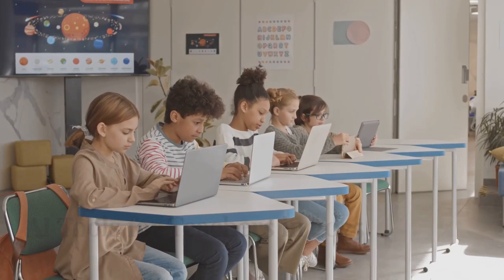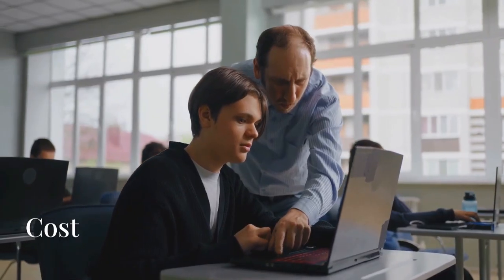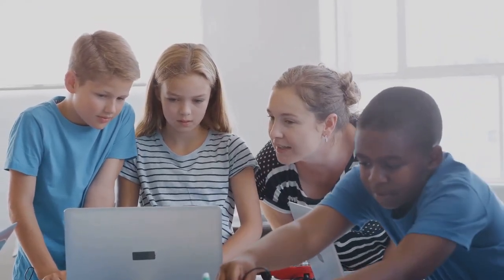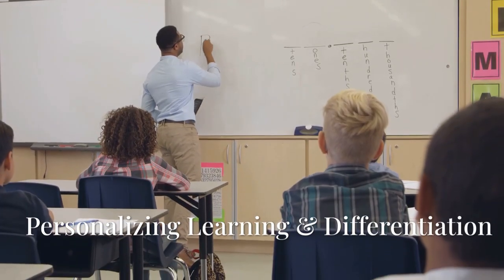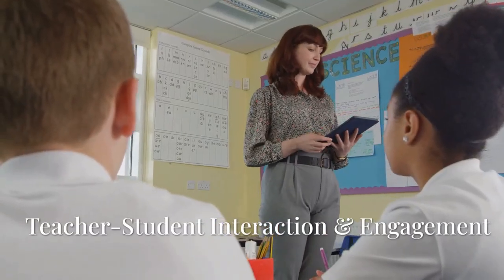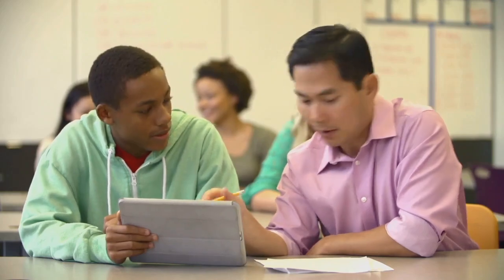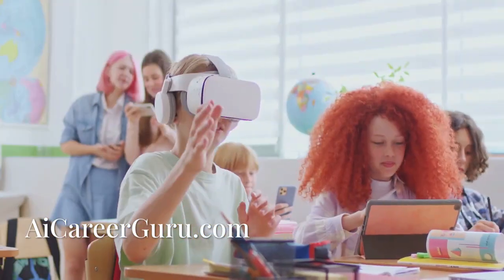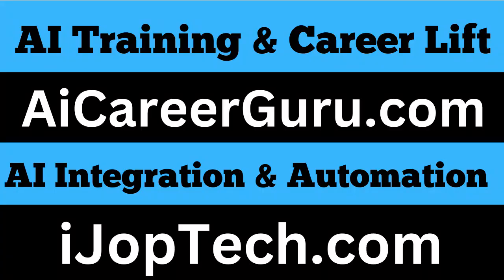AI Tools for Teachers in 2025 | The Ultimate Educator’s Guide to AI in the Classroom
Looking to enhance your teaching with the power of AI? In this video, we break down the essential key considerations for using AI in education—covering privacy, bias, cost, and much more—followed by a category-by-category guide to the top AI tools transforming classrooms in 2025.

Whether you're planning lessons, grading smarter, differentiating instruction, or improving student engagement, this video gives you the practical insight you need to start integrating AI ethically, effectively, and confidently.

✅ Key Considerations Before Using AI
Data Privacy & Security

Accuracy & Bias
Cost
Teacher Oversight
Age Appropriateness
Transparency & Explainability
Professional Development
Intellectual Property & Originality

Equity & Access
Critical Evaluation
Prompt Engineering
Experimentation & Iteration
Collaboration & Sharing
Human-Centered Approach

💡 AI Tools by Category (Covered in This Video):

1. General Teaching Assistance & Productivity

ChatGPT, Gemini, Copilot
MagicSchool AI
Canva Magic Write
SchoolAI
AI Chatbots (e.g., Dialogflow)

2. Lesson Planning & Content Creation

MagicSchool AI
Curipod
Education Copilot
Twee
TeacherMatic
Gamma
Tome
SlidesAI.io
BookWidgets

3. Personalizing Student Learning & Differentiation
Khanmigo

CENTURY Tech
DreamBox Learning
Diffit
Amira Learning
MagicSchool AI / Education Copilot

4. Teacher-Student Interaction & Engagement

Curipod
Packback
Khanmigo
Class Companion

5. Student Grading & Feedback
Gradescope

Turnitin
Formative
Quizizz AI
Writable
Crowdmark
EssayGrader tools
Grammarly

6. Identifying Learning Gaps
CENTURY Tech

Edulastic
Analytics Tools (Khanmigo, DreamBox, Formative)
Squirrel AI

7. AI for Professional Development & Research

Elicit
Scite.ai
Perplexity AI
Consensus
Otter.ai / Fireflies.ai

8. Accessibility Support

Microsoft Immersive Reader
Voice Dream Reader
Microsoft Translator / Google Translate
Otter.ai / Fireflies.ai

9. AI Detection

Turnitin
Copyleaks
GPTZero
Originality.AI

If you’re an educator ready to embrace the future of teaching, this comprehensive guide is your starting point.